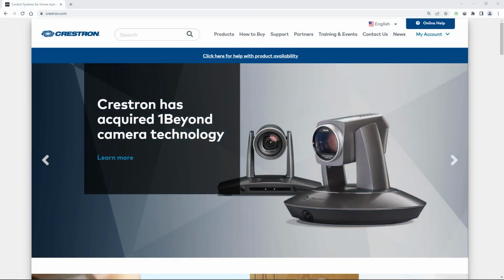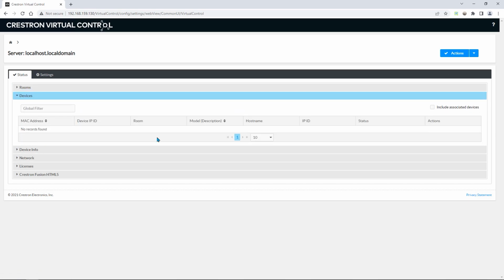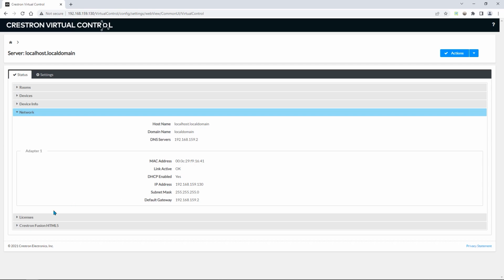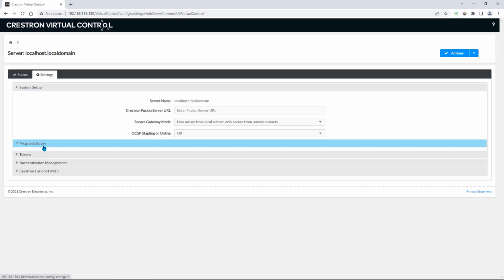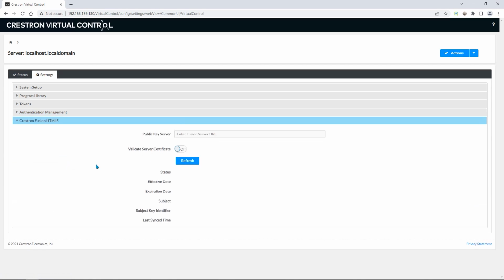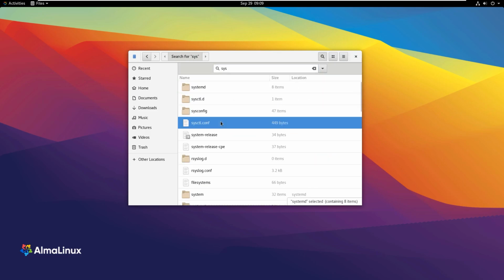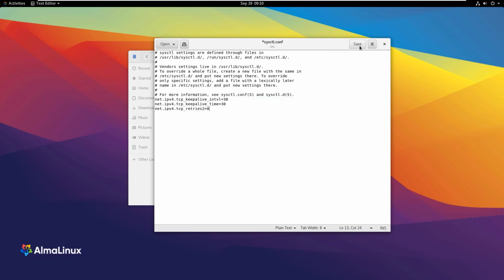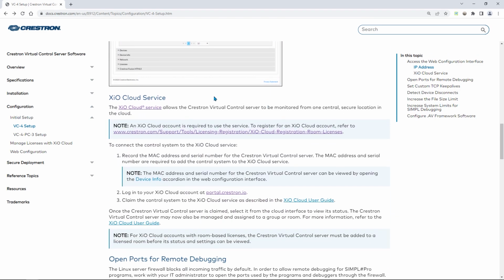CTI | Crestron VC-4: Configuring Crestron Virtual Control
In this video, complete the setup of Crestron Virtual Control after installation.